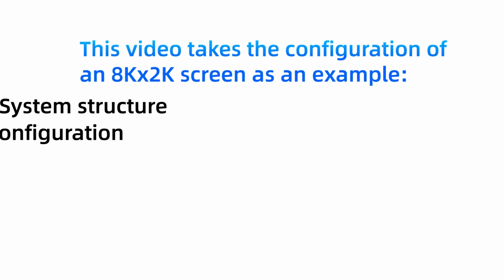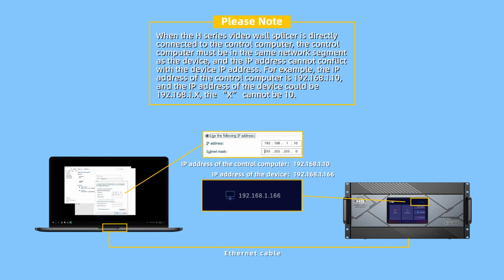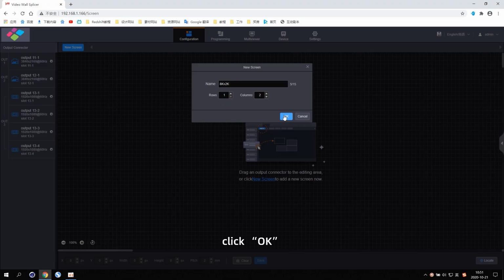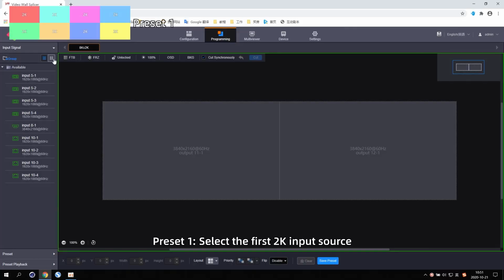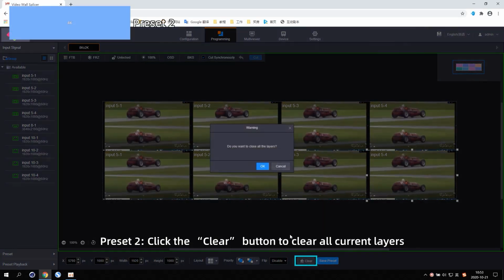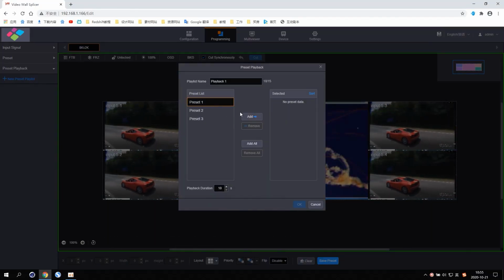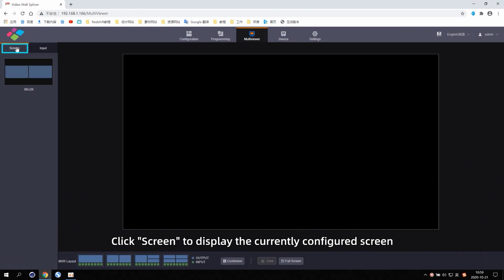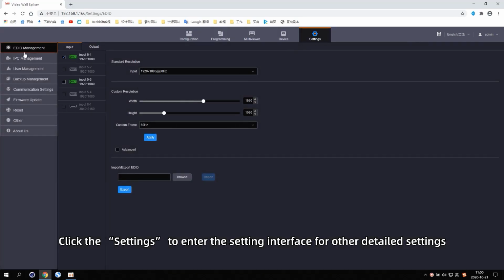novastar H series quick start guide.